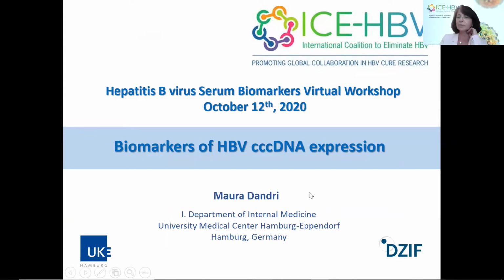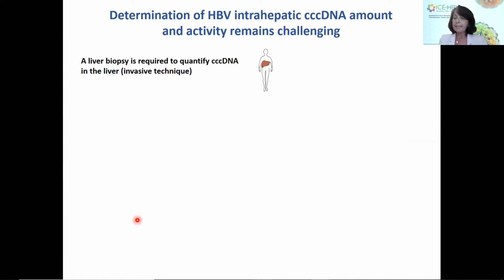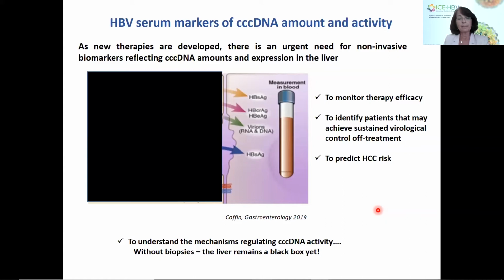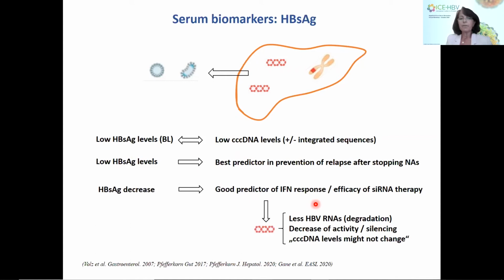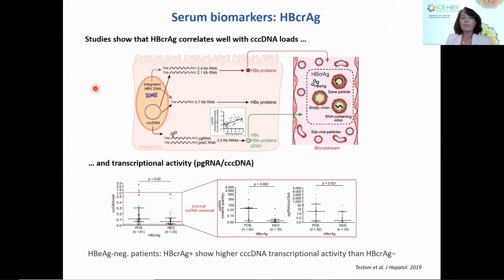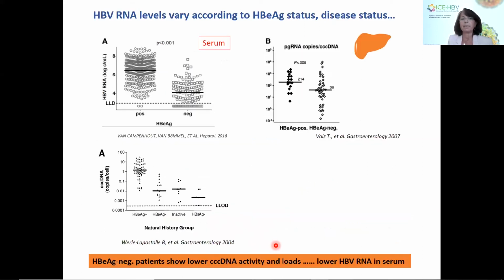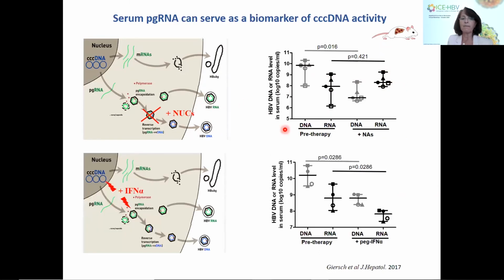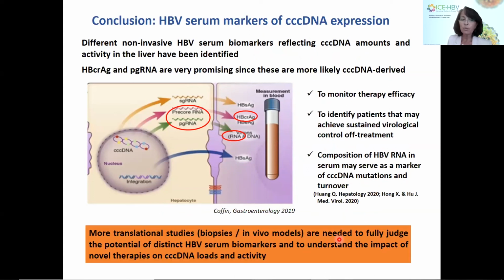ICE-HBV Serum Biomarkers Workshop - Biomakers of HBV cccDNA Expression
ICE-HBV Serum Biomarkers Workshop 2020 Session 2, October 12th 2020

Biomakers of HBV cccDNA Expression presented by Maura Dandri.